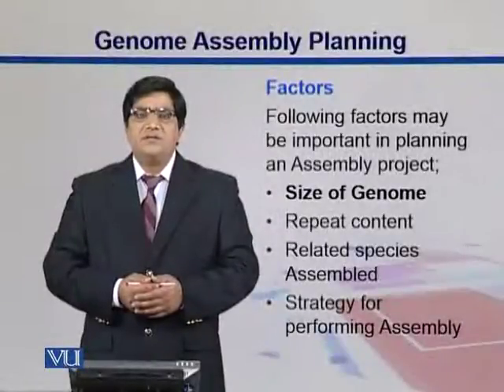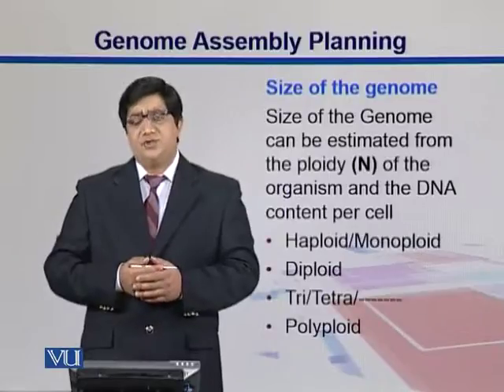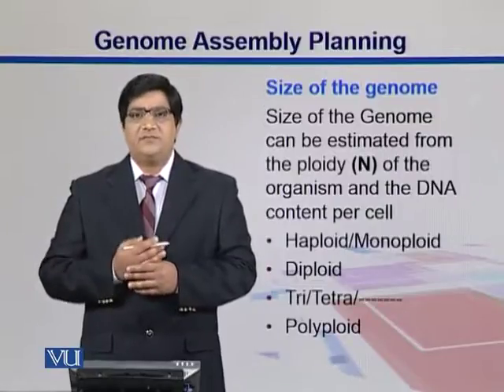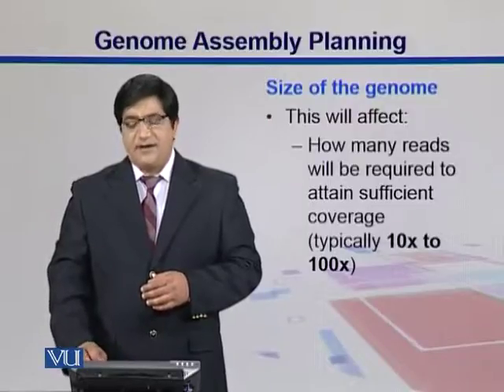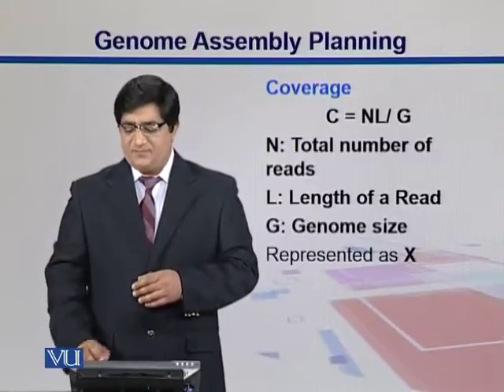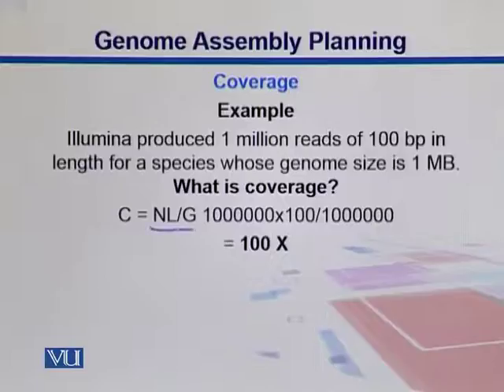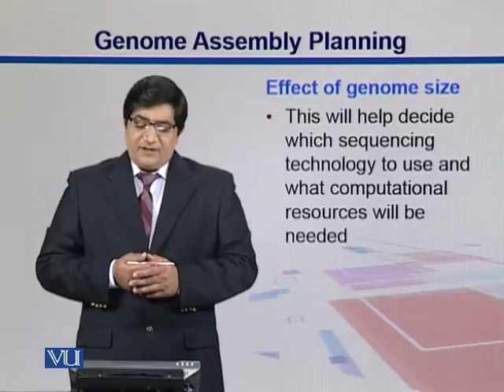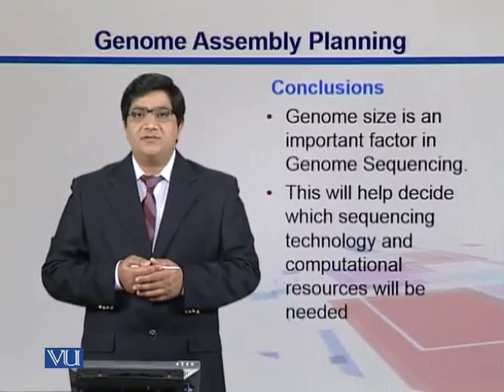Topic 82 (BIF733 - Bioinformatics I (Essentials of Genome Informatics))